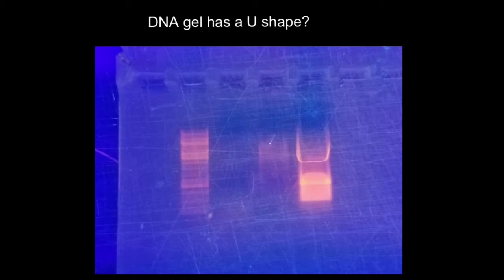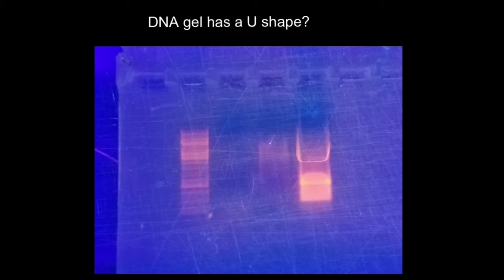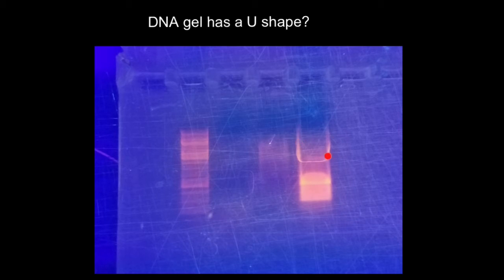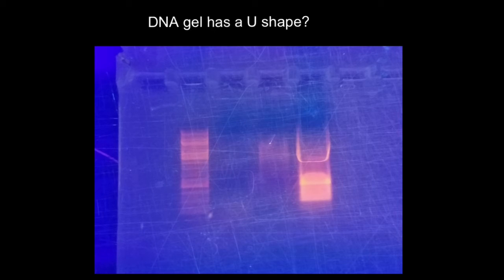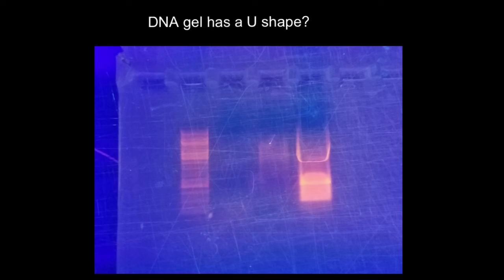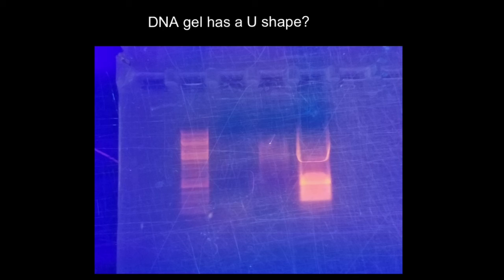Agarose gel electrophoresis analysis "U shaped bands"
Agarose gel electrophoresis is the most effective way of separating DNA fragments of varying sizes ranging from 100 bp to 25 kb1. Agarose is isolated from the seaweed genera Gelidium and Gracilaria, and consists of repeated agarobiose (L- and D-galactose) subunits2. During gelation, agarose polymers associate non-covalently and form a network of bundles whose pore sizes determine a gel's molecular sieving properties. The use of agarose gel electrophoresis revolutionized the separation of DNA. Prior to the adoption of agarose gels, DNA was primarily separated using sucrose density gradient centrifugation, which only provided an approximation of size. To separate DNA using agarose gel electrophoresis, the DNA is loaded into pre-cast wells in the gel and a current applied. The phosphate backbone of the DNA (and RNA) molecule is negatively charged, therefore when placed in an electric field, DNA fragments will migrate to the positively charged anode. Because DNA has a uniform mass/charge ratio, DNA molecules are separated by size within an agarose gel in a pattern such that the distance traveled is inversely proportional to the log of its molecular weight3. The leading model for DNA movement through an agarose gel is "biased reptation", whereby the leading edge moves forward and pulls the rest of the molecule along4. The rate of migration of a DNA molecule through a gel is determined by the following: 1) size of DNA molecule; 2) agarose concentration; 3) DNA conformation5; 4) voltage applied, 5) presence of ethidium bromide, 6) type of agarose and 7) electrophoresis buffer. After separation, the DNA molecules can be visualized under uv light after staining with an appropriate dye. By following this protocol, students should be able to: 1. Understand the mechanism by which DNA fragments are separated within a gel matrix 2. Understand how conformation of the DNA molecule will determine its mobility through a gel matrix 3. Identify an agarose solution of appropriate concentration for their needs 4. Prepare an agarose gel for electrophoresis of DNA samples 5. Set up the gel electrophoresis apparatus and power supply 6. Select an appropriate voltage for the separation of DNA fragments 7. Understand the mechanism by which ethidium bromide allows for the visualization of DNA bands 8. Determine the sizes of separated DNA fragments